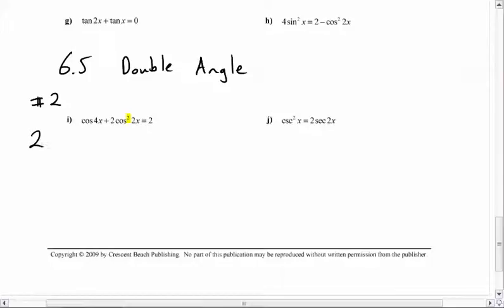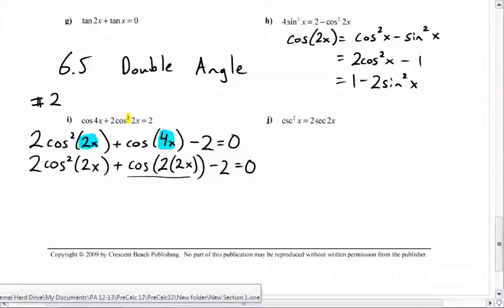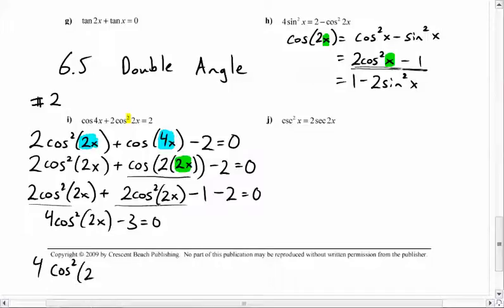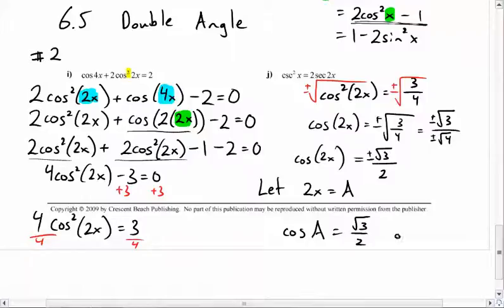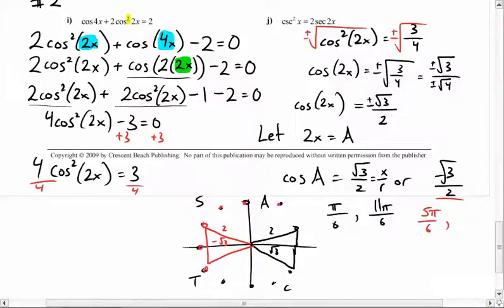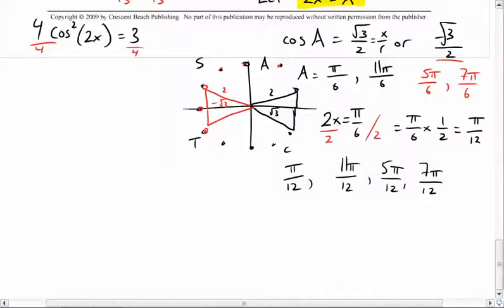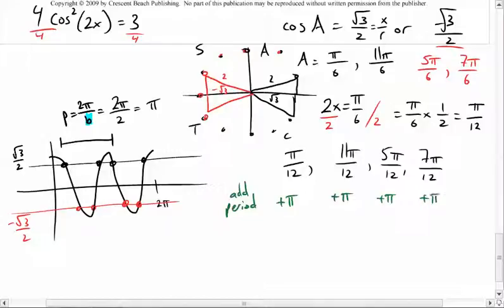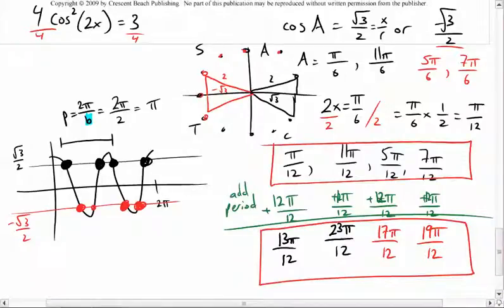6 5 problem 2i